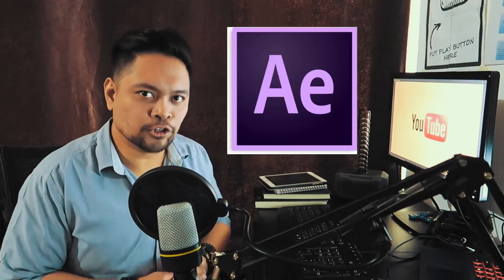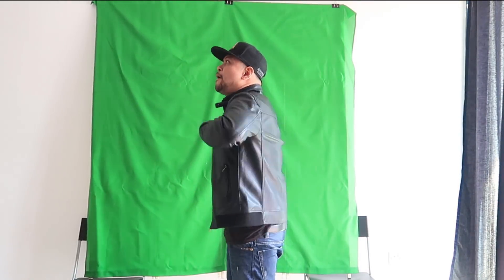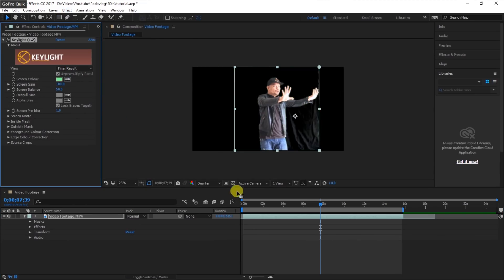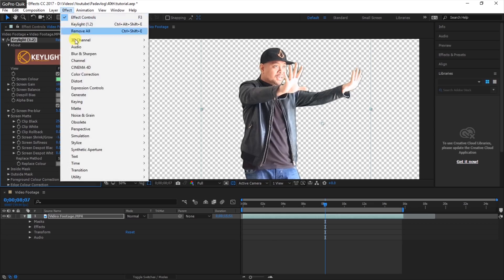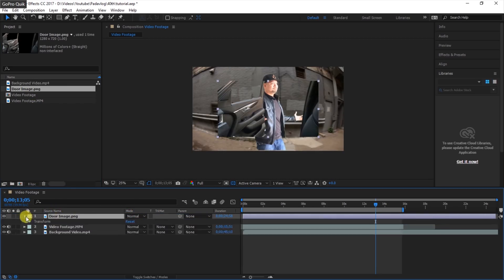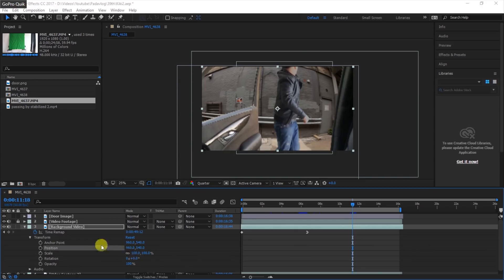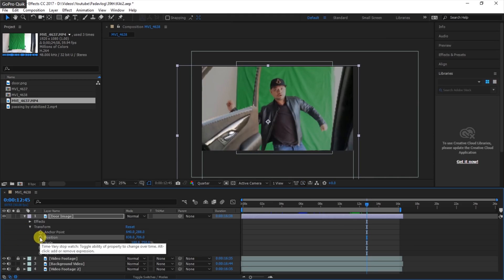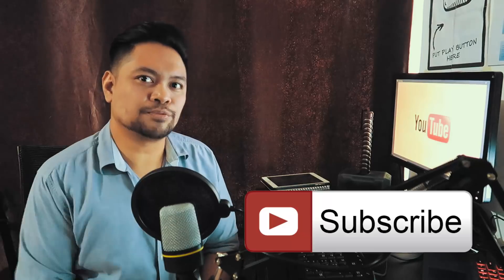How to edit with green screen using After Effects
Tutorial on how to use key light green screen effects using Adobe After Effects.

Gear:
1. Canon G7x Mark ii
2. DJI Osmo x3
3. DJI Spark

Definitions:
1. Padaba - means Love in Bicol language of the Philippines
2. Bicol - The Bikol languages are a group of Central Philippine languages spoken mostly on the Bicol Peninsula in the island of Luzon, the neighbouring island province of Catanduanes and the island of Burias of Masbate."